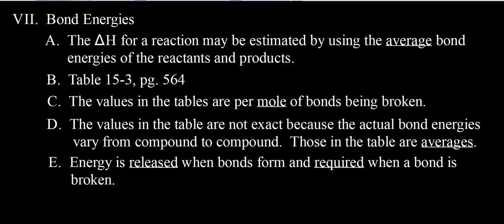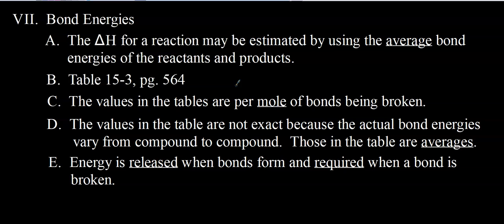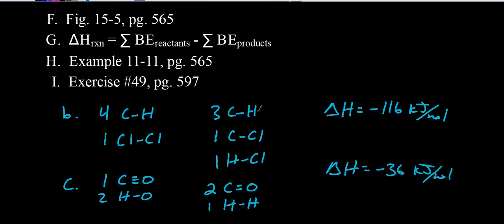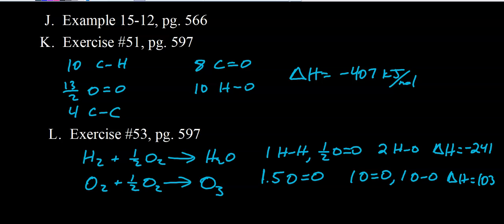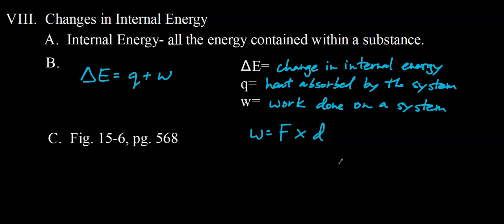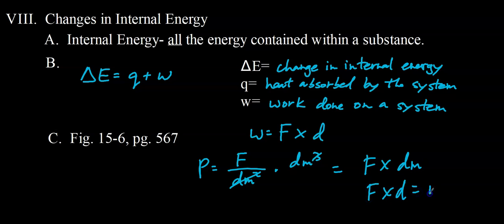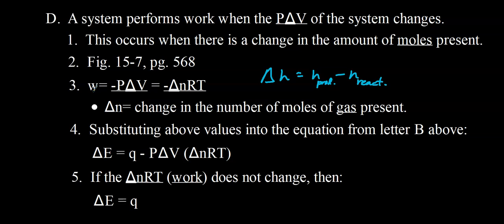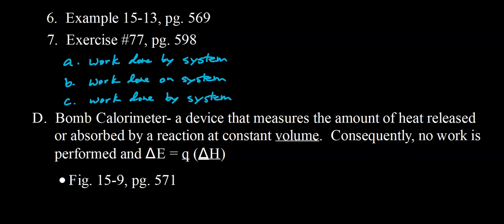Bond Energy, Internal Energy Notes APIB